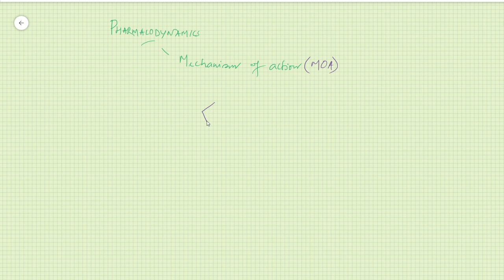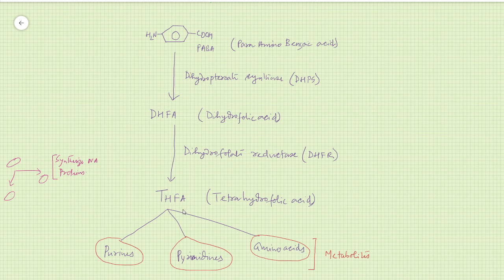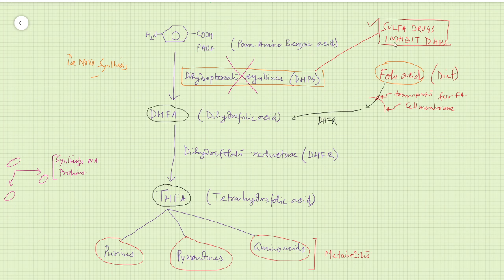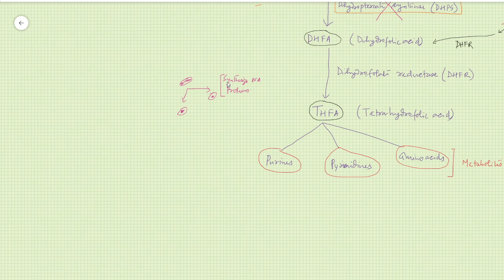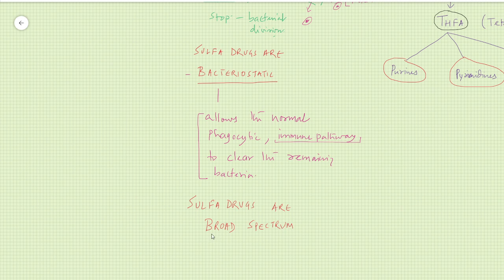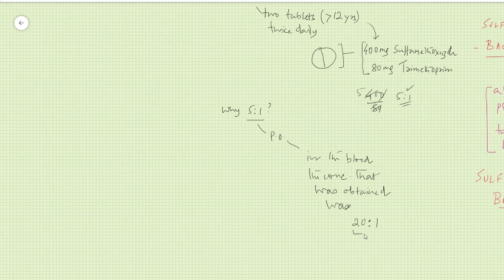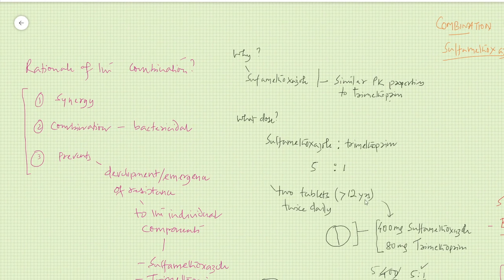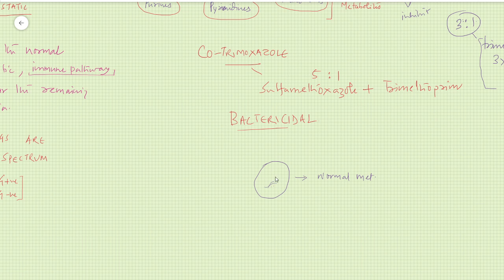Sulfonamides Part 3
This lecture discusses:
Sulfonamides as Broad Spectrum, Bacteriostatic Antimetabolites.
The folic acid pathway in bacteria and humans, The mechanism of action of Sulfonamides, The mechanism of action of Trimethoprim, Selective toxicities of Sulfonamides and Trimethoprim, The rationale for combining Sulfamethoxazole with Trimethoprim, Cotrimoxazole Double Strength